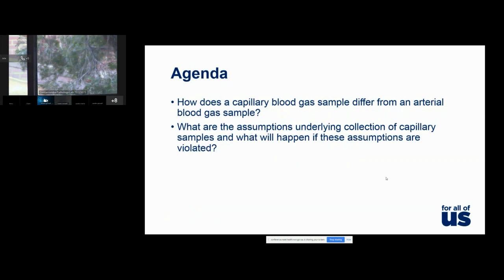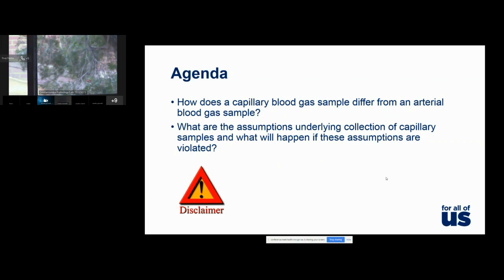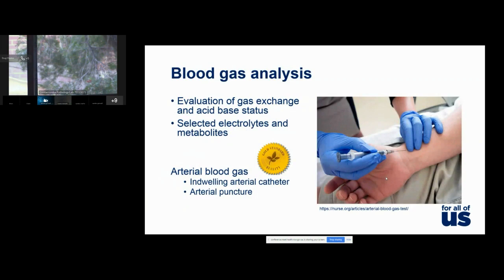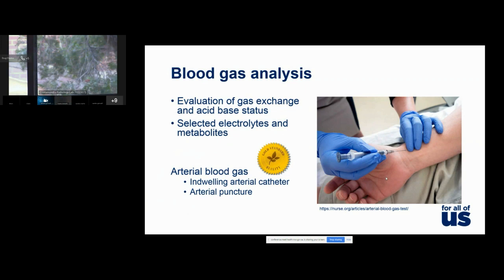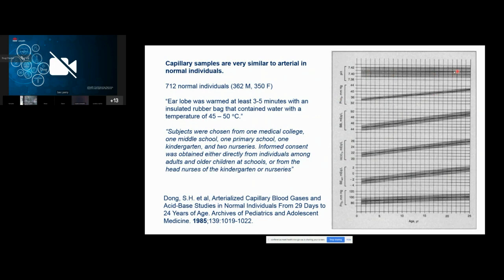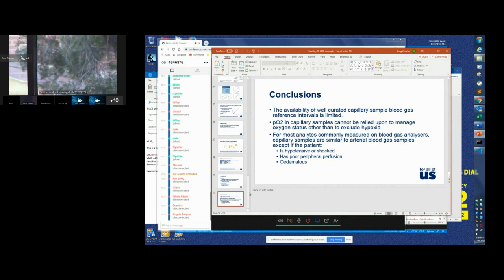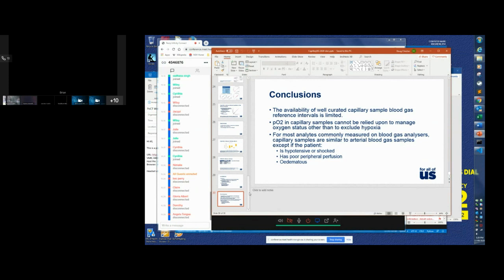Blood Gas Interpretation in Capillary Samples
Blood Gas Interpretation in Capillary Samples in Point of Care Testing